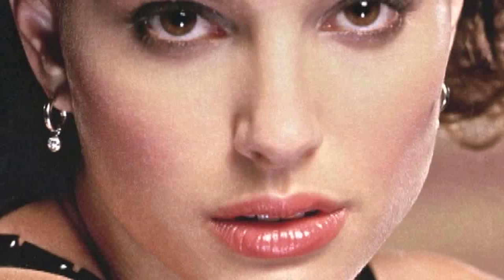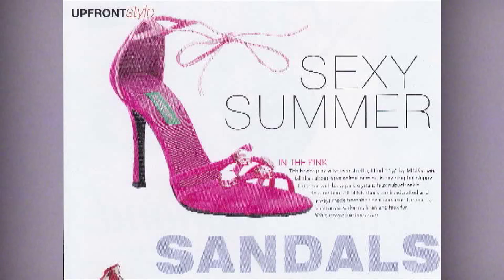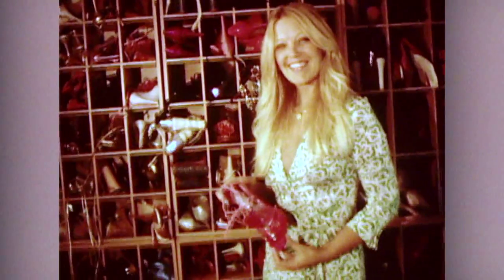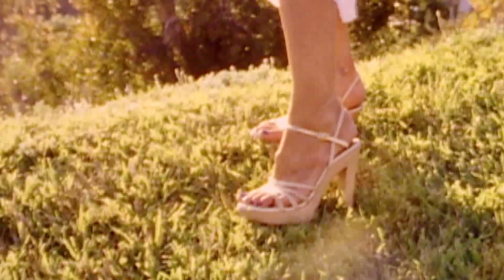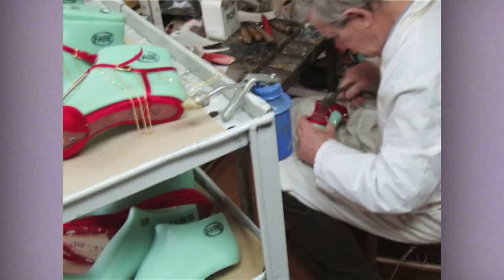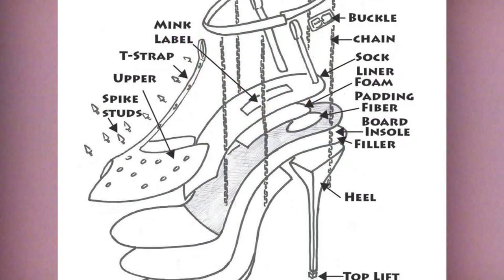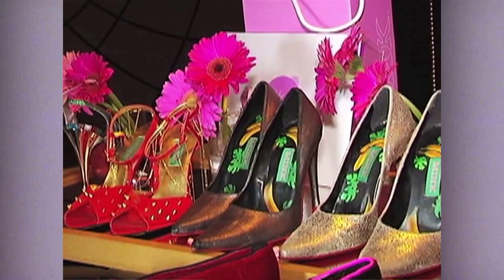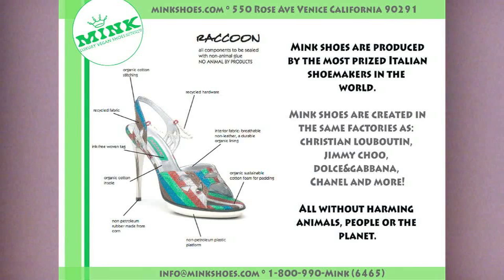Mink shoes - Custom / Made to Order